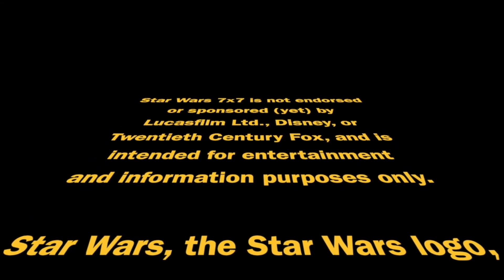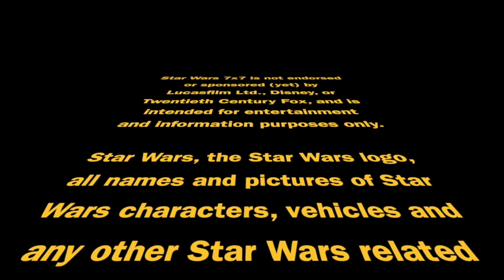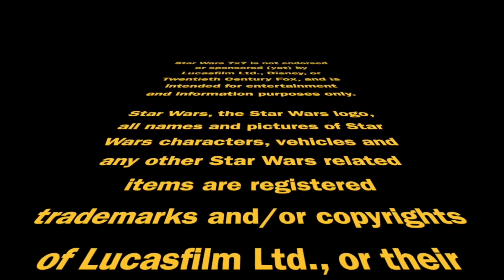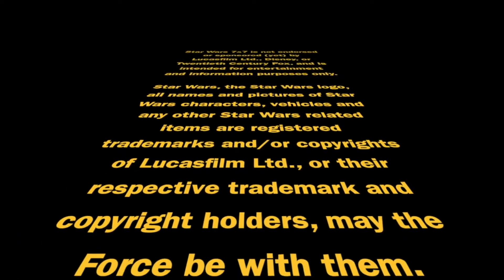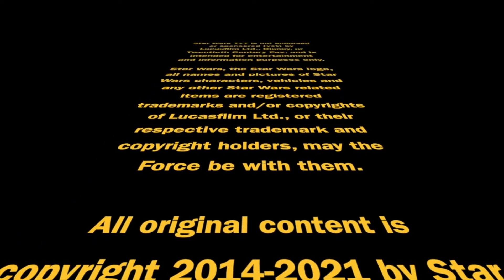Episode 2,510: Behind the Scenes of The High Republic Wave 2 Launch | Star Wars 7x7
This show isn't possible without YOU! Learn more, join the community, and get insider rewards

The advance reader copies of the first three novels in Star Wars: The High Republic Phase 1 Wave 2 have arrived! (Whew, that's a mouthful.) And though reviews and details are embargoed, there are a couple things I can share... Punch it!

Thanks especially to our Patron Co-Producers, for helping to make the show a success. The Force is strong with them!

Doug Howard
Pamela Johnson
Dennis Keithly
Timothy McMahon

Star Wars 7x7. It’s destiny unleashed!